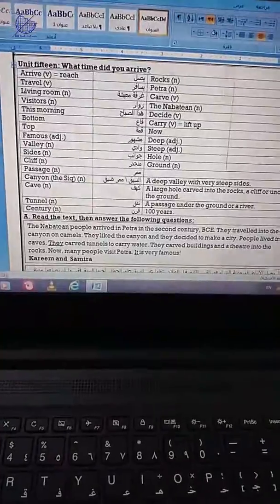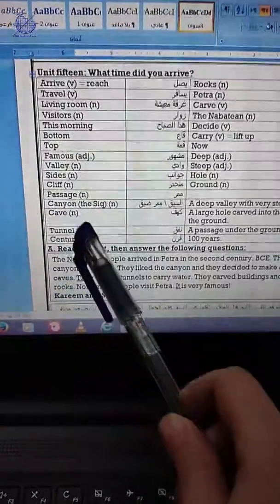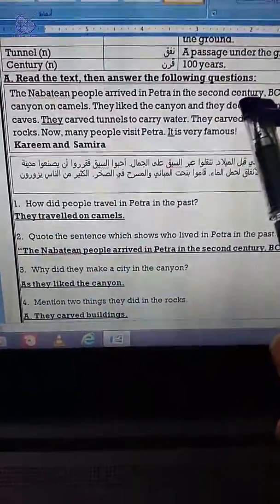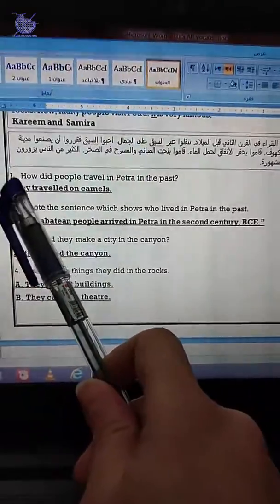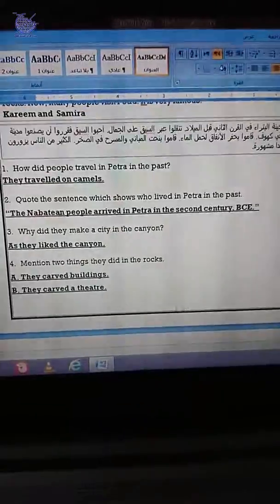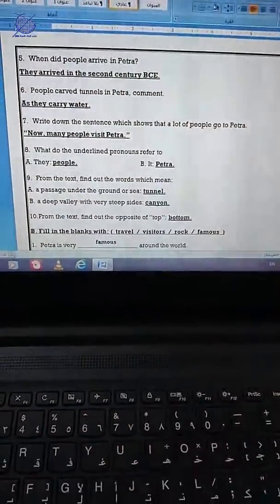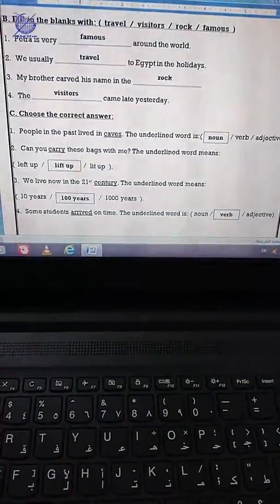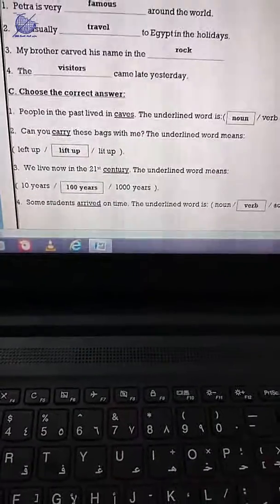رابع وحده 15